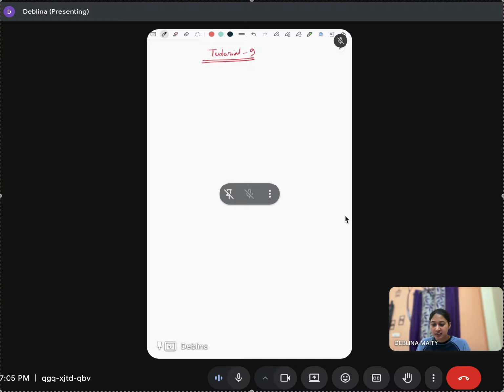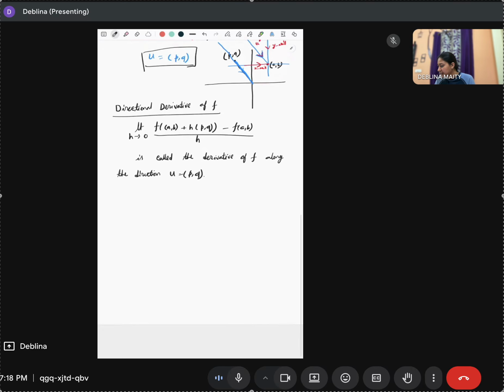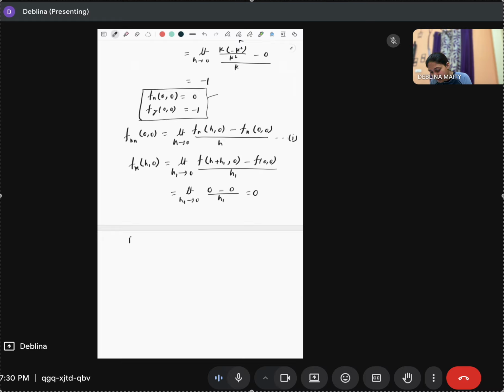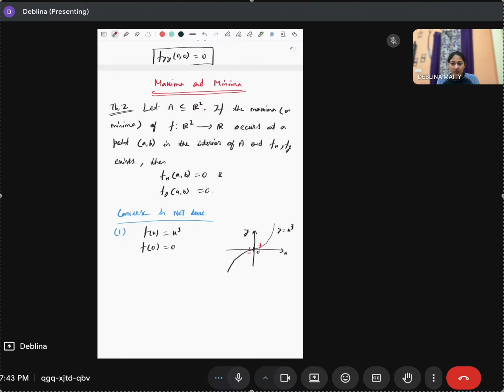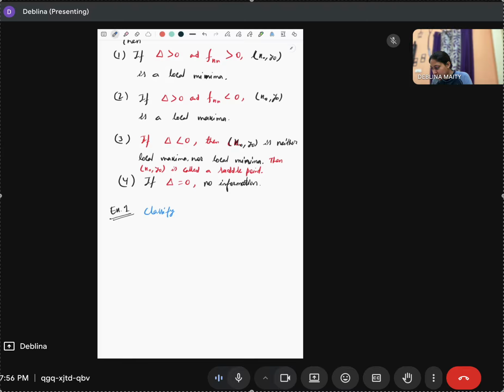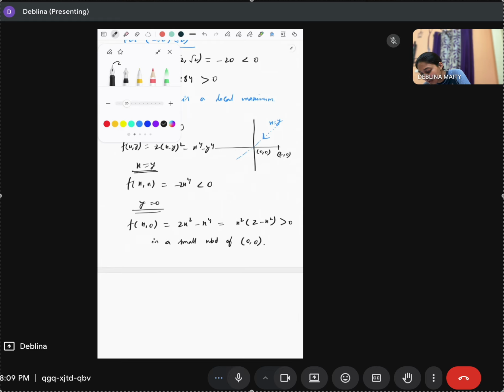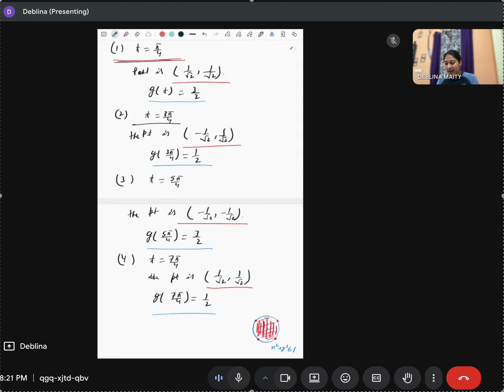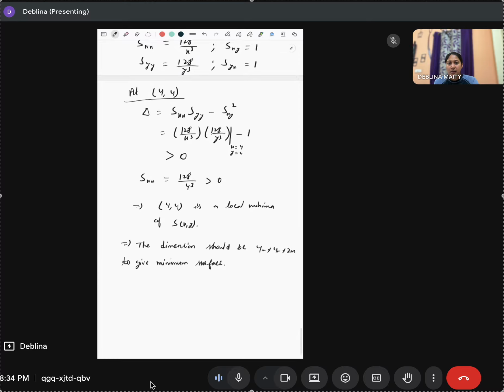Basic Real Analysis | Problem Solving Session 9 | NPTEL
In this session, we have discussed directional derivatives and maxima and minima of two-variable functions.